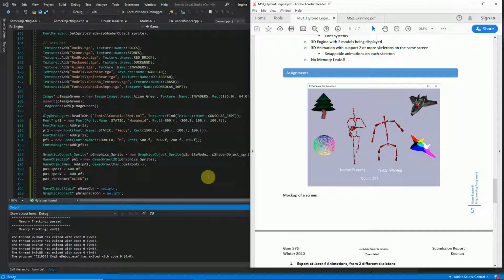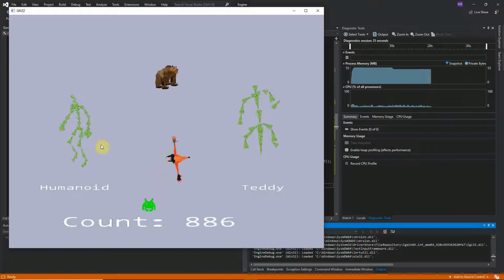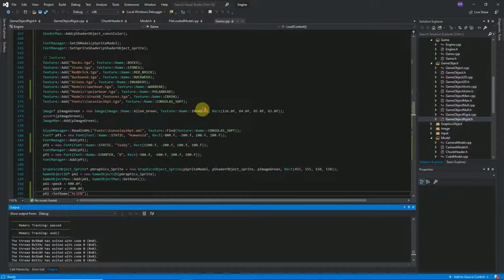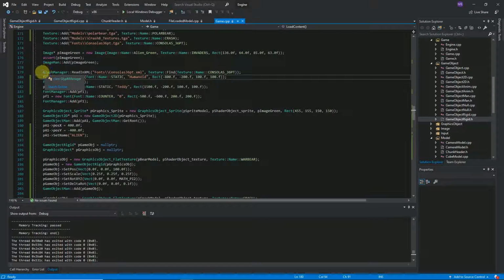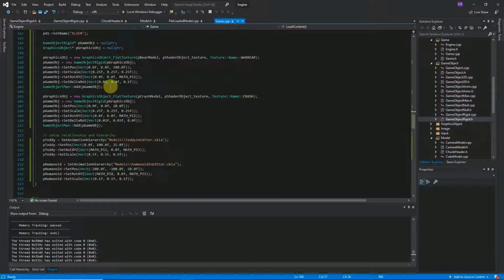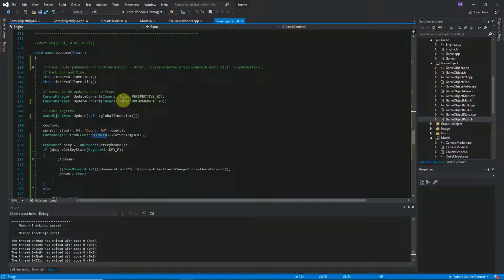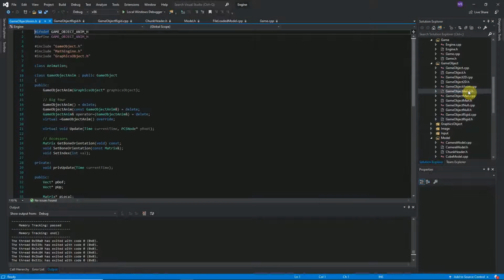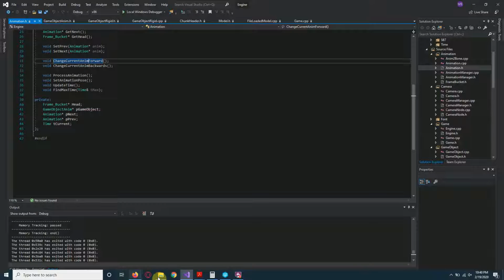GAM576MileStone1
MileStone 1 hybrid engine system